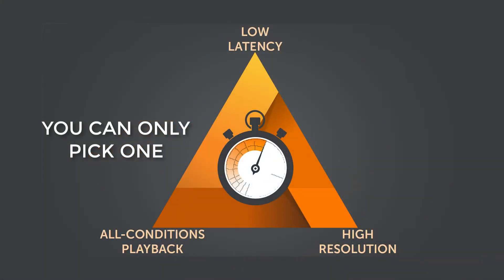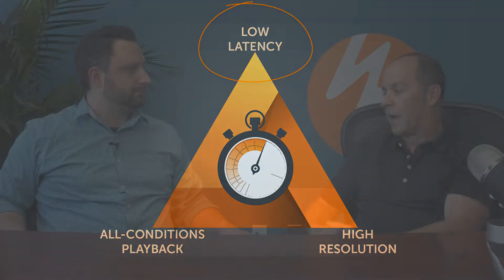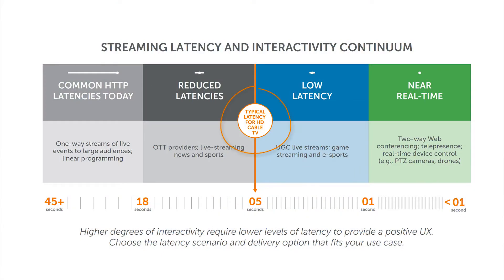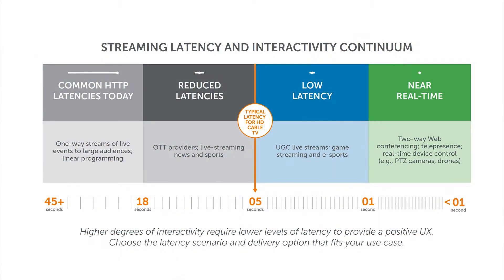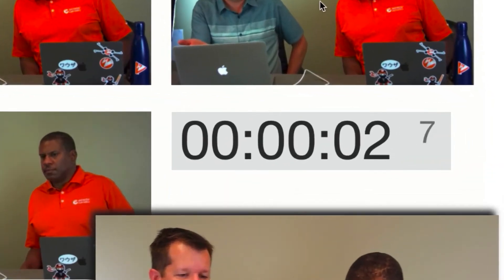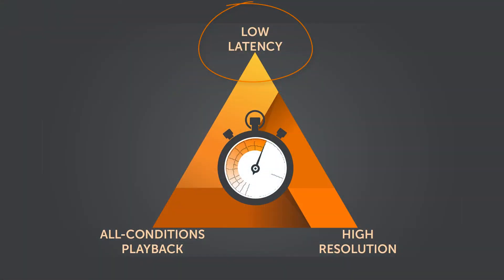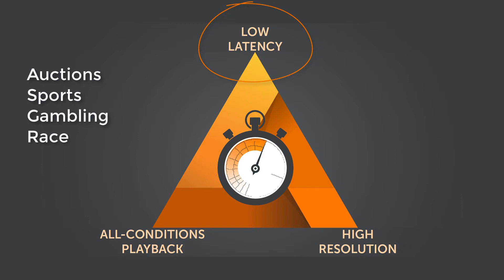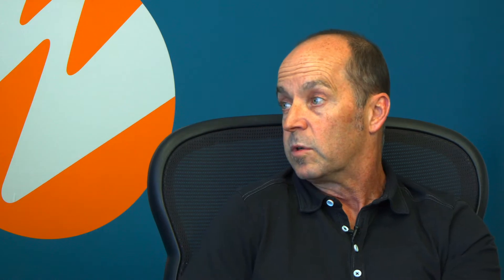Low Latency Basics: What Is Low Latency, and Who Needs It?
We field a lot of questions about lowlatency streaming. While no one wants high latency, what does low latency really mean? And in what contexts does low latency really matter?